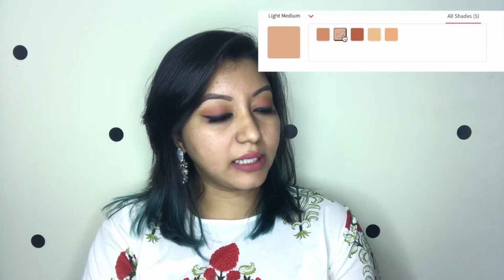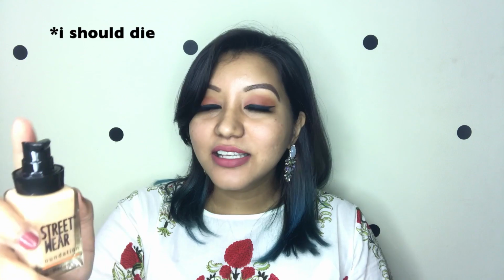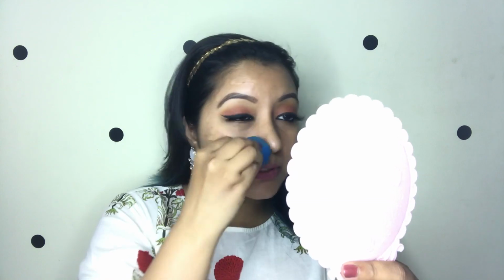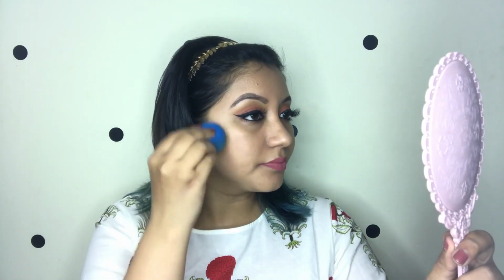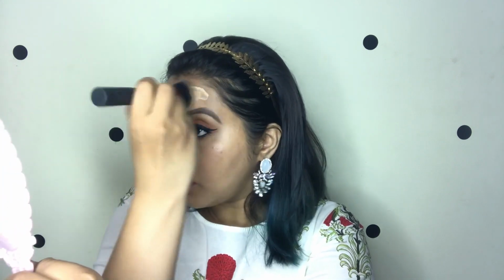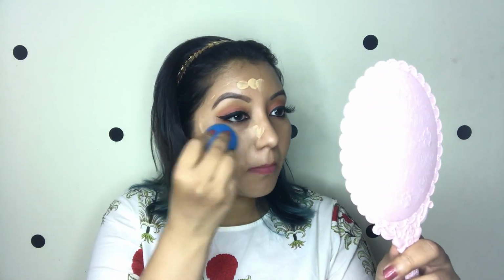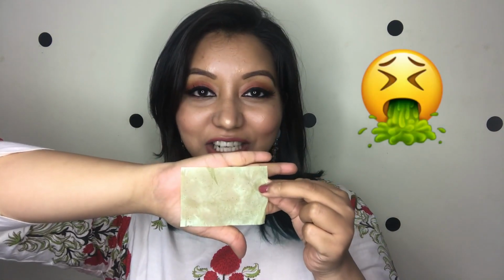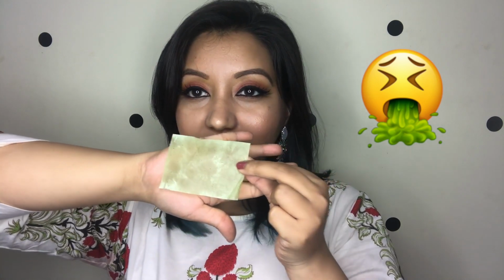STREETWEAR FOUNDATION REVIEW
NEW STREETWEAR FOUNDATION REVIEW, DEMO & WEAR TEST ON OILY SKIN!

MAKEUP, REVIEWS, TUTORIALS, MAKEUP REVIEWS AND TESTING. ALL IN ONE CHANNEL.

FOR ALL TYPES OF SKIN AND FOR ALL OCCASIONS.

A MUST WATCH VIDEO LADIES. GREAT STUFF. ENJOY

LADIES YOU CERTAINLY DESERVE TO ALWAYS LOOK AMAZING AND GORGEOUS

Thank you all my beauties for watching and hope to see you again for my next video. I hope you too had lots of fun and enjoyed the video.